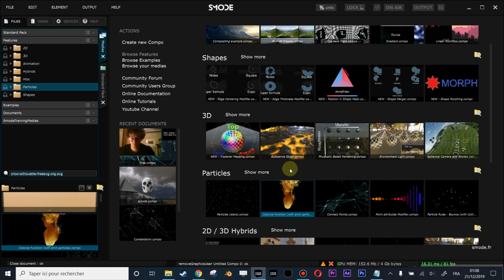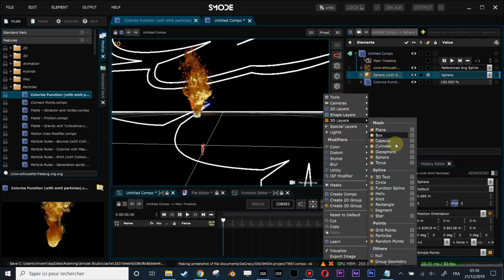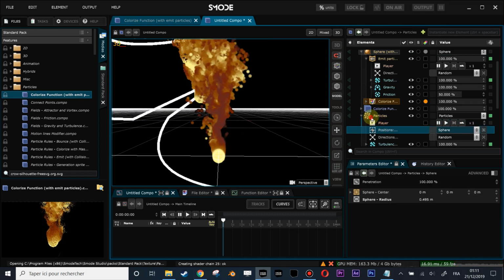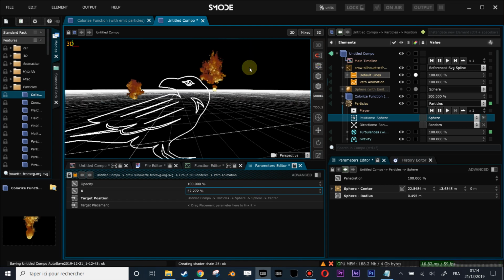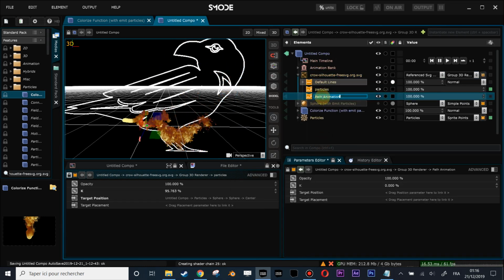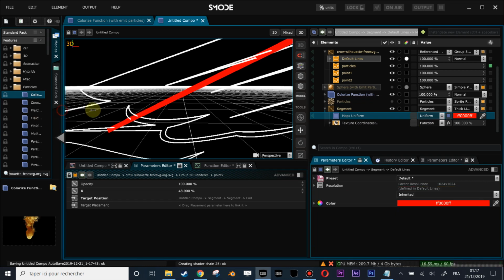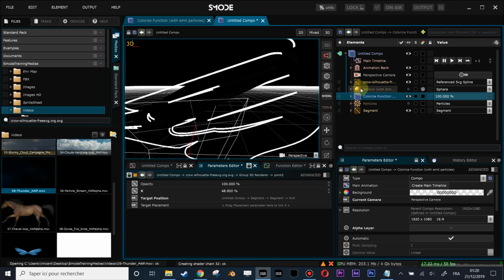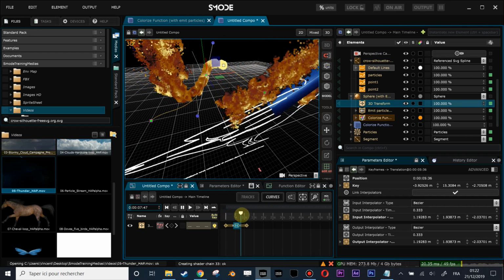Smode Studio 8.5 tutorial : Fire tracing and motion path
How to use motion path to drive a geometry
How to use existing particles systems and make it your own
Tricks here, tricks there